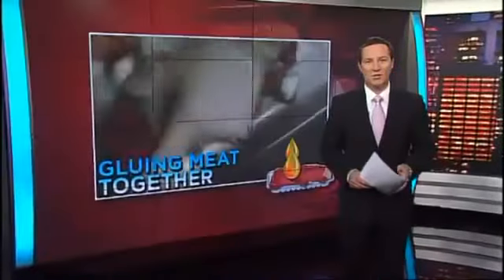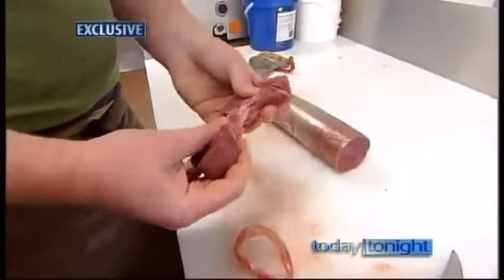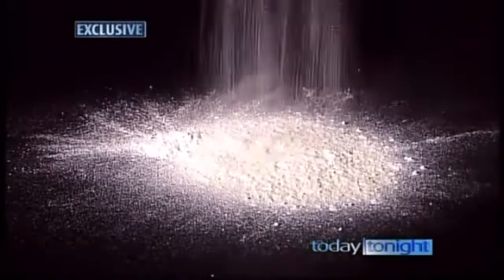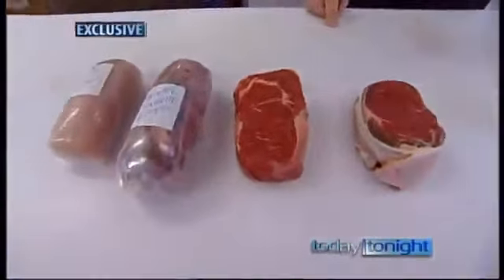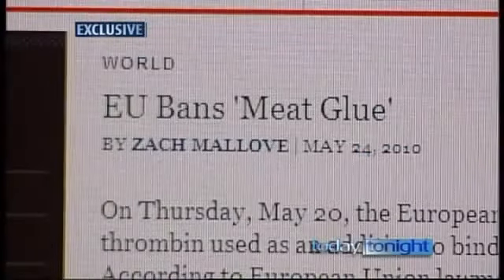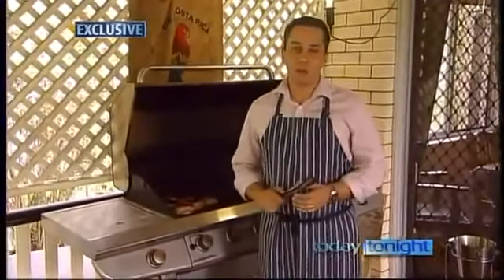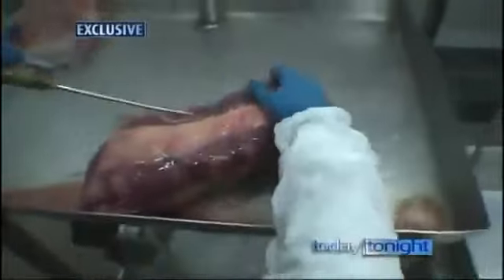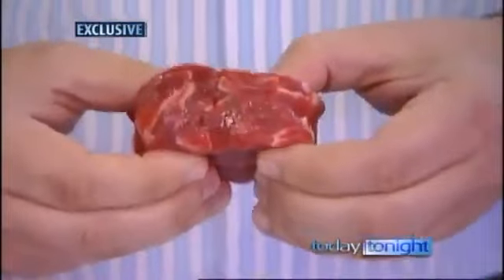About Packaged Meat (Meat Glue)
There are many ways to add filler to organic resources in order to expand and maximize the usage of a product.  This is one of them.  This is "meat glue"